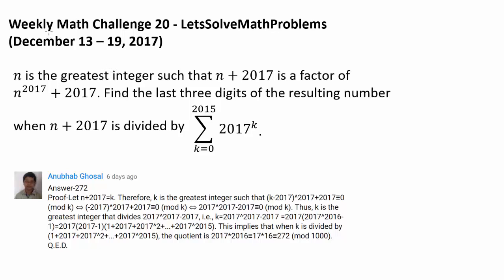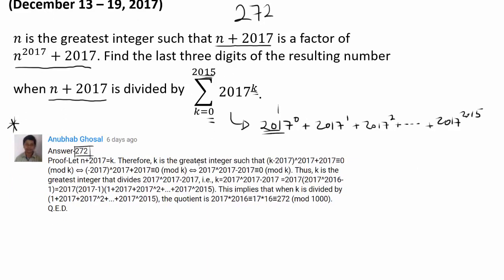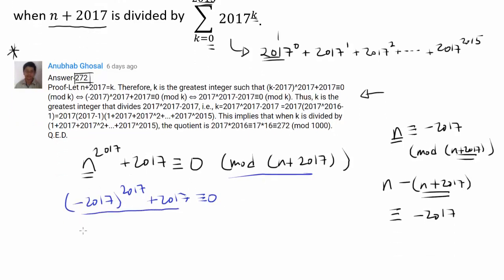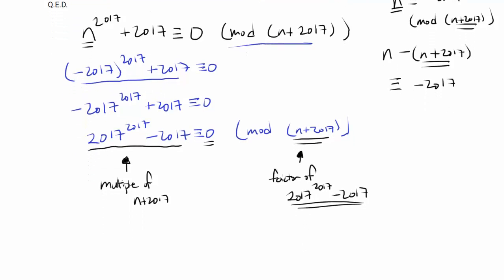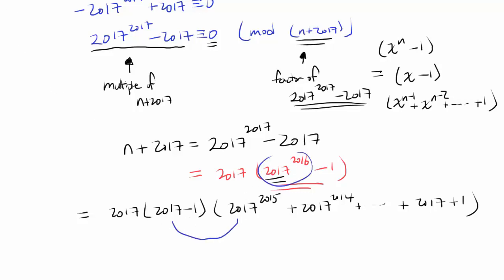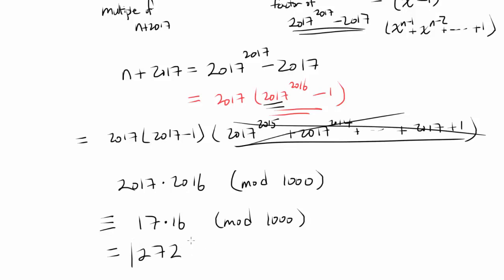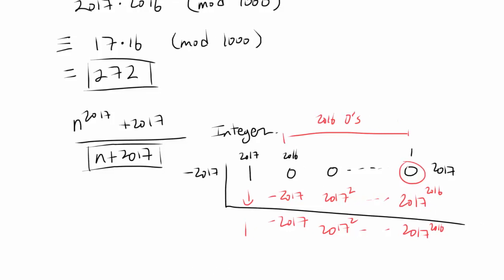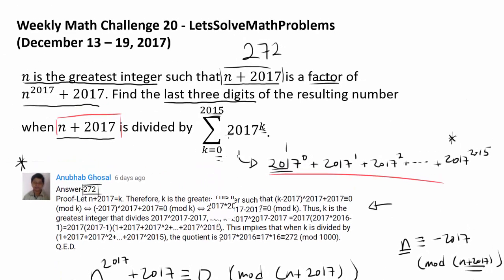Solution: Weekly Math Challenge 20 (December 20, 2017)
Congratulations to Anubhab Ghosal for successfully solving this math challenge question!